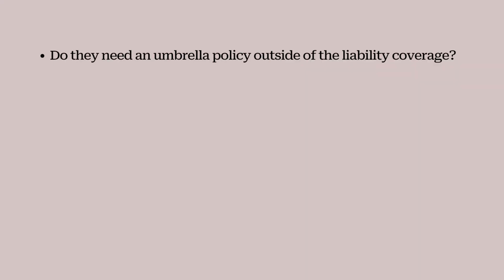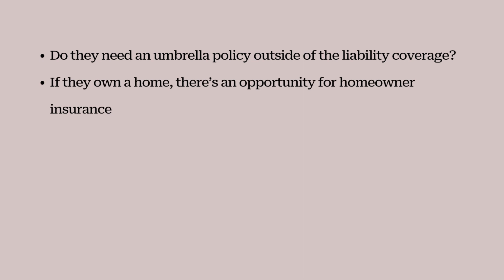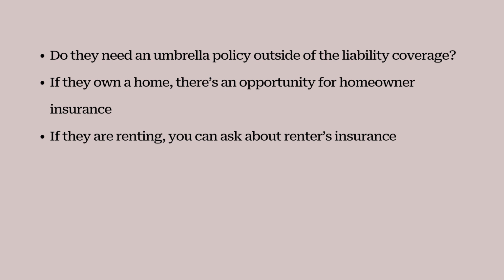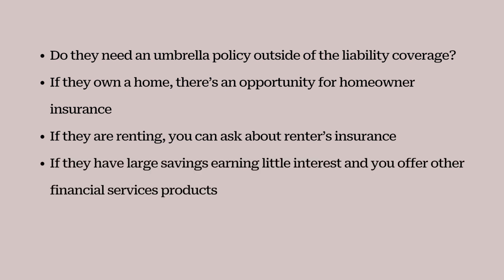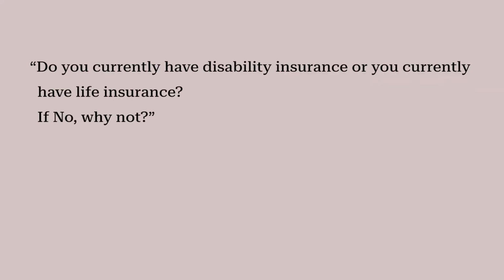Auto Policy for More Opportunities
When quoting a customer, you want to try to provide them with all of their insurance needs. In this video, I highlight some important considerations for determining what the client's auto insurance needs may be and ways that you as a provider can help them fulfill these needs.

If this video contributes to your agency's success, please donate to the following:

Your generosity is much appreciated.